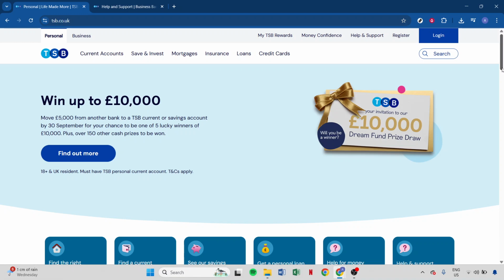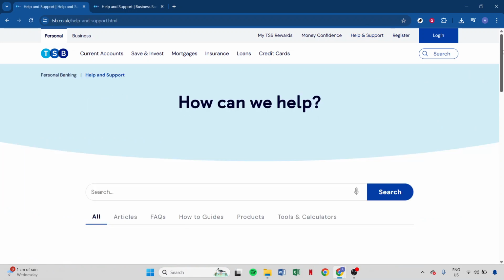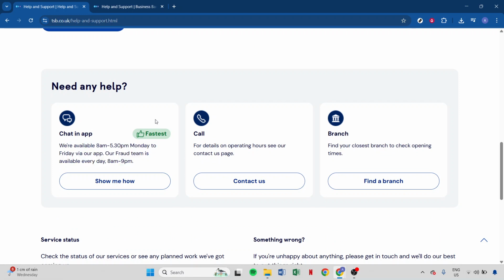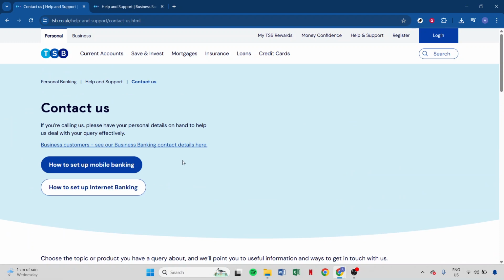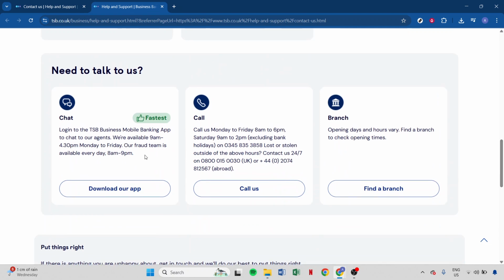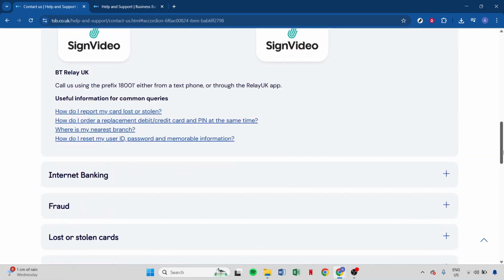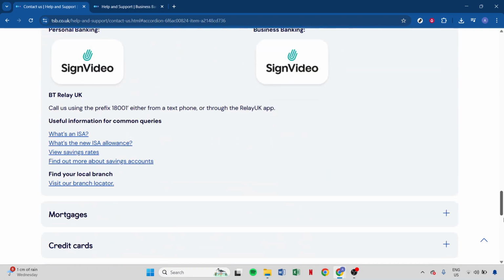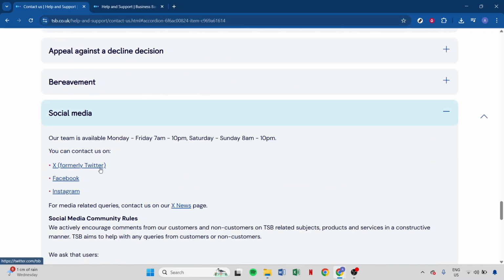How to Contact TSB Mobile Customer Support (Phone, Chat, Email)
Need help with your TSB Mobile Banking app or account? 📱 In this tutorial, I’ll show you step by step how to contact TSB customer support through phone, live chat, and email. Whether you’re locked out of your app, need help with transactions, or have general banking questions, this guide will walk you through the fastest ways to reach TSB support.

📌 What you’ll learn in this video:

How to call TSB customer service by phone 📞

How to use the TSB Mobile app live chat 💬

How to contact TSB via email support ✉️

Pro tips to get quicker help and resolve issues faster

💡 By the end of this video, you’ll know exactly how to connect with TSB’s support team and get your questions answered efficiently.